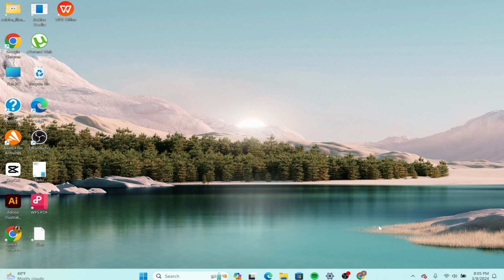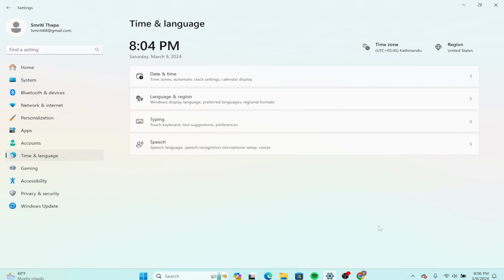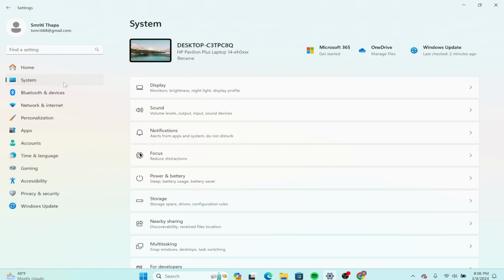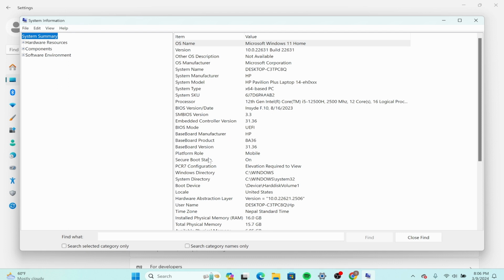How to Check Windows Version?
Learn How to Know What Version of Windows Do You Have or Check Windows Version with quick and easy steps.

Need to know what version of Windows you're running? This quick and easy video tutorial from How to Crow will show you exactly how!  In under 2 minutes, you'll learn two methods to find your Windows version,  perfect for beginners and tech experts alike.